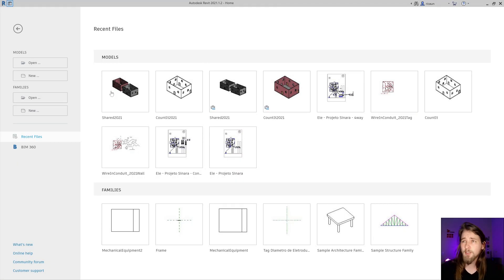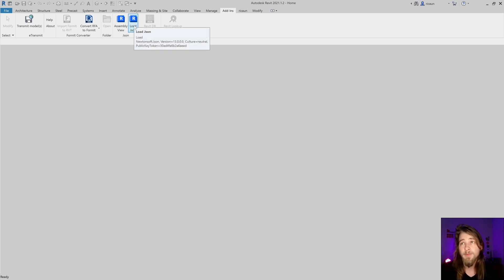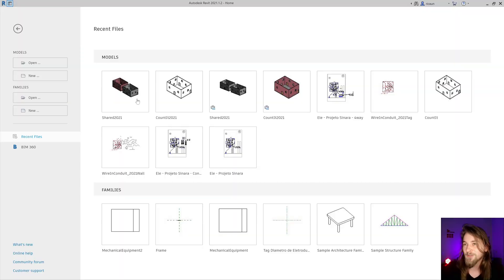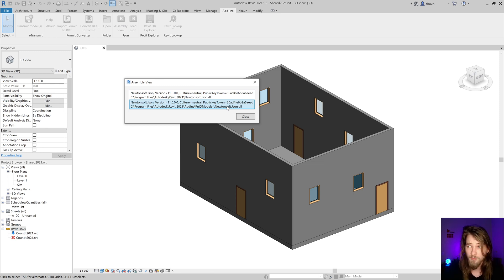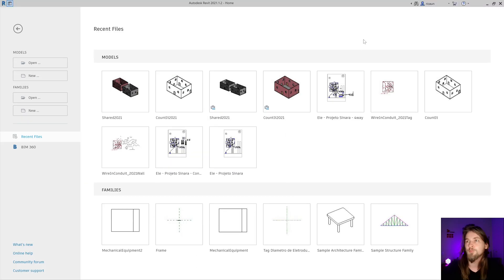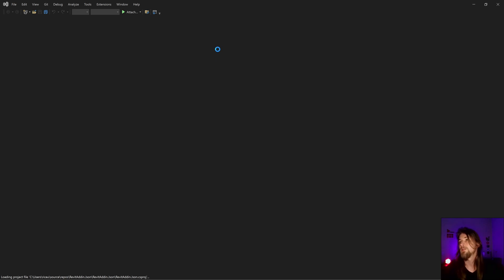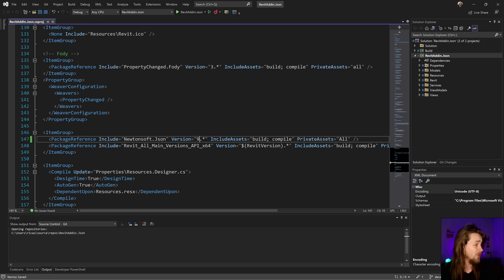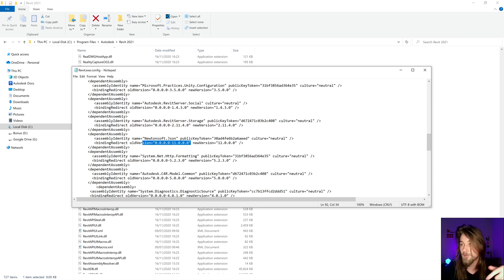How to fix BIM360 link not found problem